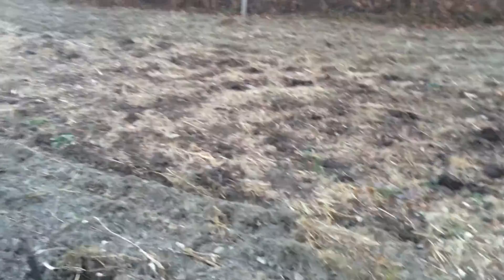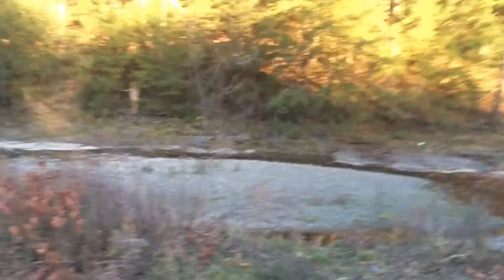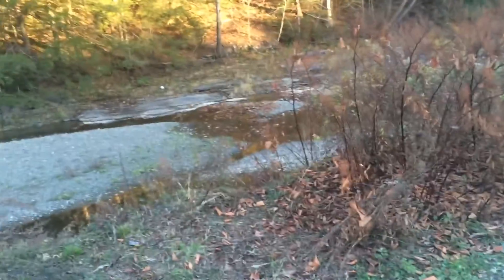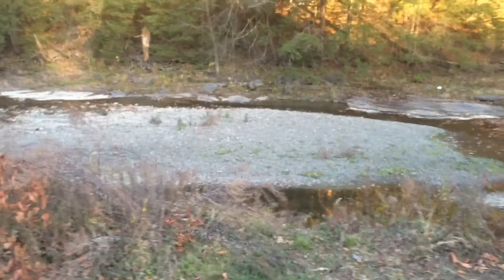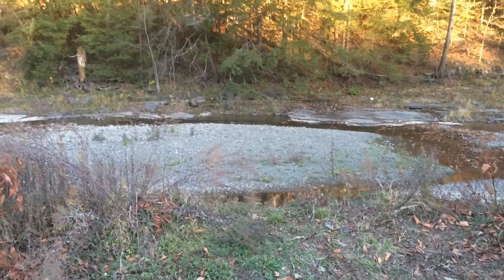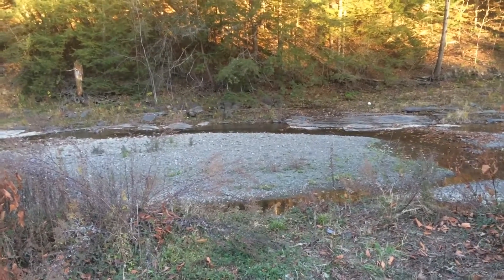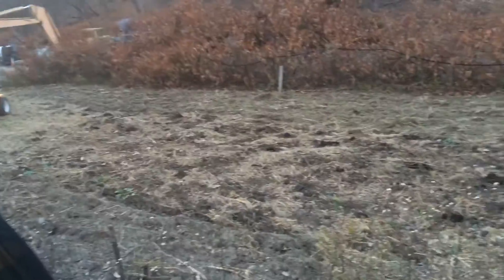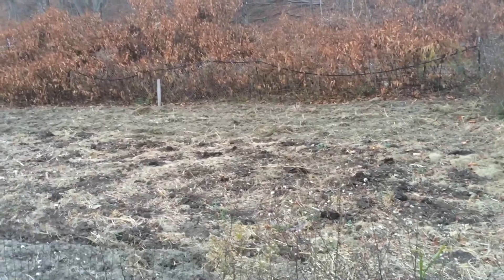Plowing part 2. Fall 2015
Sorry it's dark, I don't have a lot of time